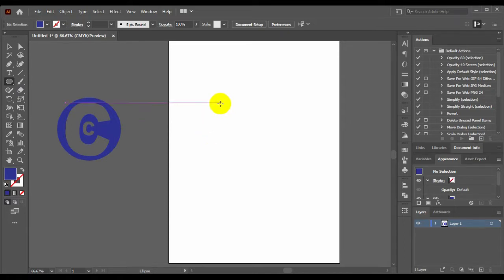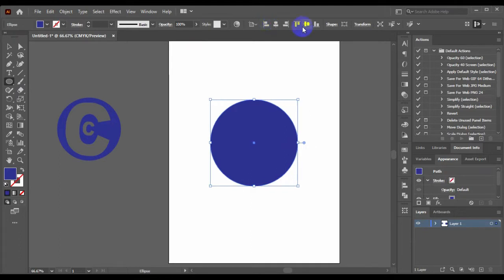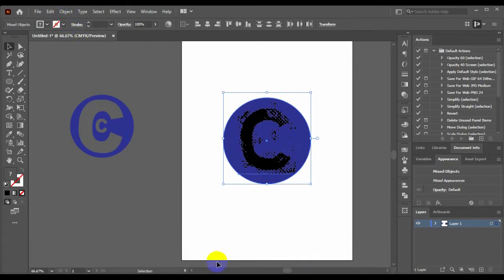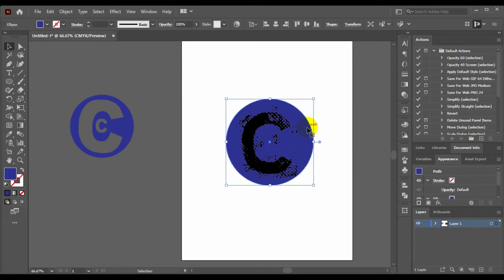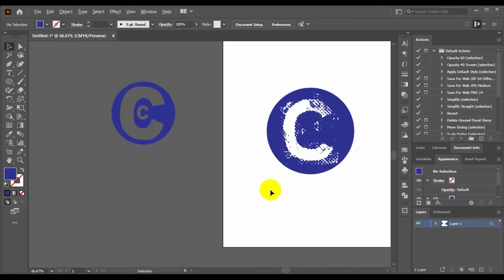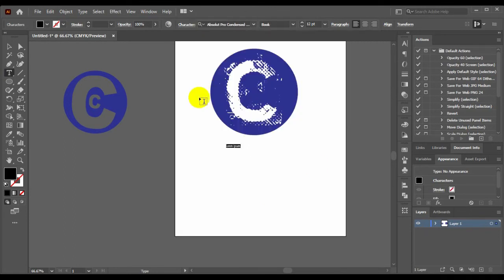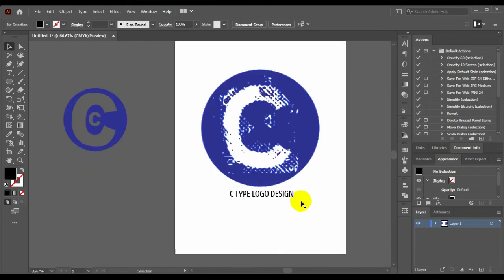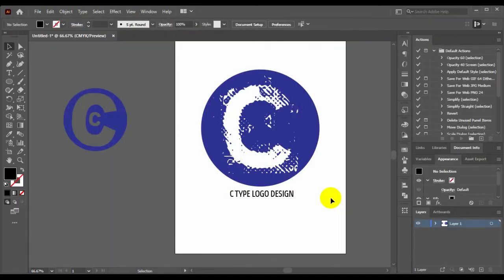How to create a C type logo design with Adobe Illustrator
HI This is Esha Dewan, Dynamic Graphics Web Template designer . In this video, I wanna show you How to Create a Simple Logo With Adobe Illustrator. If you are in search of a Graphic designer Then I will tell you that, you are the right guy, I am experienced for 4 years. Especially I am an expert on, LOGO, BUSINESS CARD, T-shirt, FLYER, Brochure, Icon&favicon, Book Cover, Photo Retching, Clipping Path, Product Design, Mobile/Web UX/UI, AND TEMPLATE DESIGN. so I can work any critical condition and defiantly will work following your business point of view.
graphic design,
A Letter Logo Design In 2022,
Logo Design Hacks For Success in 2022, The Experts’ Guide To Logo Design,
Professional Letter Logo Design A letter logo Adobe illustrator Logo Design Tutorial,
How To make Typography Logo Design Unbelievable Strategies For Doing Typography Logo Design,
Simple Steps To Master B letter Logo Design,
logo design,
free logo maker,
free logo design,
business logos,
versace logo,
logo maker,
insurance,
dental insurance,
term life insurance,
car insurance,
life insurance,
car insurance quotes,
cheap car insurance,
insurance quotes,
insurance companies,
homeowners insurance,
compare car insurance
life insurance quotes,
car insurance online,
loans,
personal loan
mortgage
quick loans
home loan
home equity loan
mortgage rates
payday loans
fedloan
business loans
reverse mortgage
mortgage rates
mortgage rates today
fha loan
freddie mac mortgage rates
wells fargo mortgage
attorney,
lawyers near me,
personal injury lawyer,
car accident lawyer,
car accident attorney,
divorce lawyers near me,
lawyer,
family law,
personal injury attorney,
accident lawyer,
credit
credit score
experian boost
credit score ranges
experian credit freeze
transunion credit freeze
chase business credit card
best travel credit card
goodwill near me
salvation army near me
mba
bachelor degree
master
bachelors
master of arts
online finance degree
online degrees
online finance degree florida
online nutritionist degree
is an online finance degree worth it
blue hosting,
hosting,
vps,
web hosting,
best wordpress hosting convesion
claim,
state farm claims
geico claims
aflac claims
conference call
free conference call number
free conference calling
zoom conference call
conference phone
free conference call hd
conference call services
stockmarket
etrades
forex trading
day trading
options trading
crypto exchange
brokerage account
trade station
tradingview
trading
crm
adobe photoshop,
malware bytes
crm monday
smart sheet
hrms,
google account recovery
reiboot
restore iphone from backup
recovery,
restore from icloud backup
recovery account
transfer
android file transfer
file transfer
wetransfer free
send large files
send big files
large file transfer
send files
electricity
electrician near me
electric
electric company
green mountain power
the electric company
master class
class
cna classes
phlebotomy classes
rehab
rehab near me
rehab centers near me
rehabilitation center near me
drug rehab near me
alcohol rehab near me
outpatient rehab
rehab center
detox centers near me
drug rehab
inpatient rehab
alcohol rehab
addiction treatment centers
rehabilitation near me
minoxidil
botox
acupuncture
dialysis
uti treatment
anxiety medication
dupixent
aba therapy
adhd medication
cord bloo
cordblood center